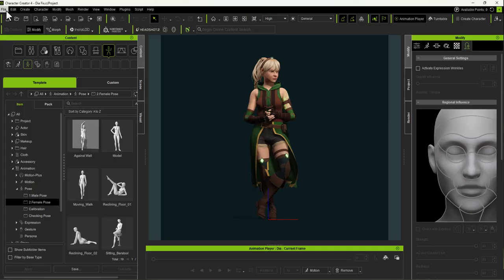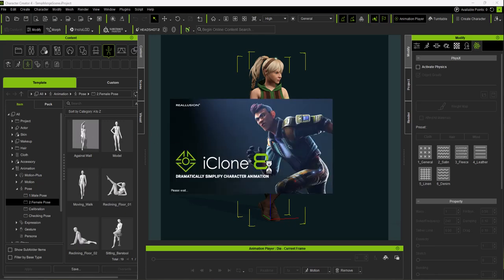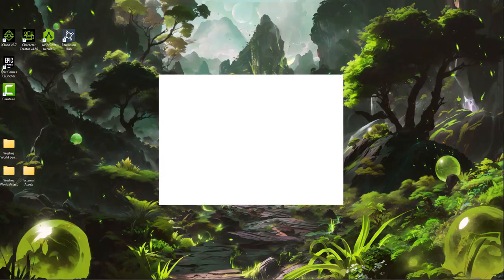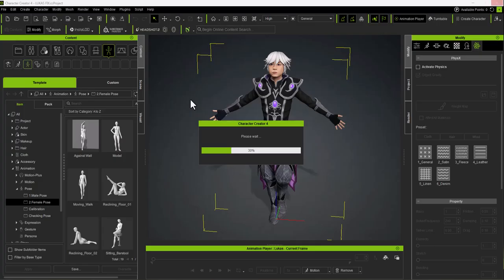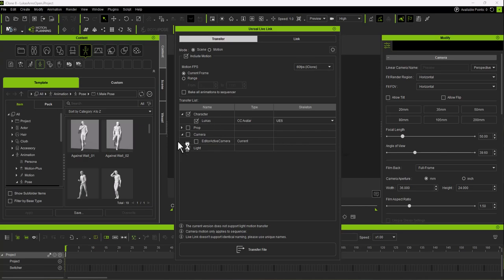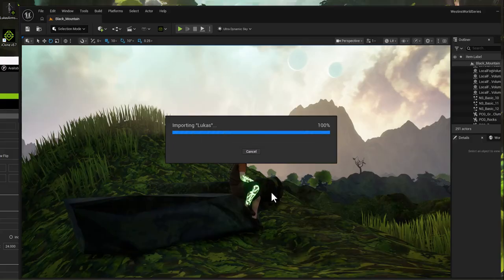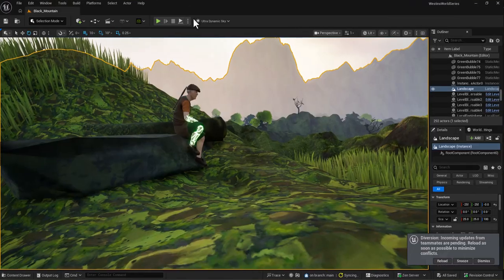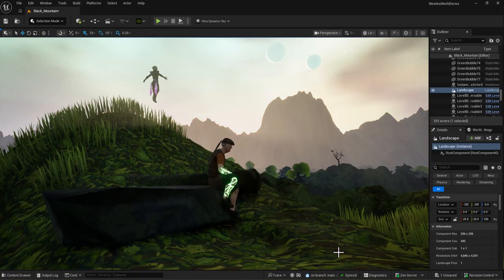Westins World - Episode 30 - iClone 8 to UE5 Pose Motion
We migrate character poses from iClone 8 to UE5.